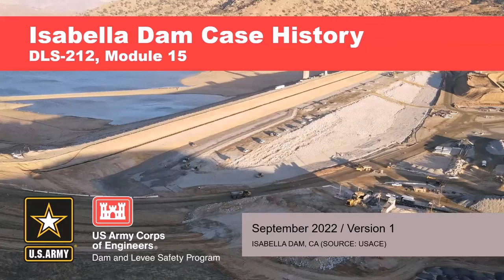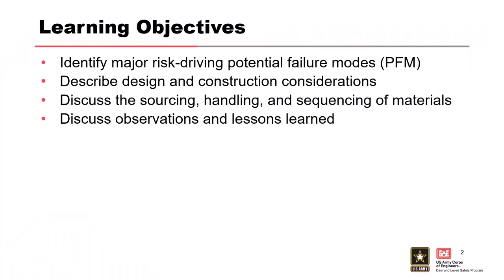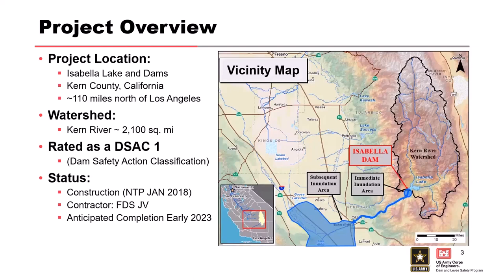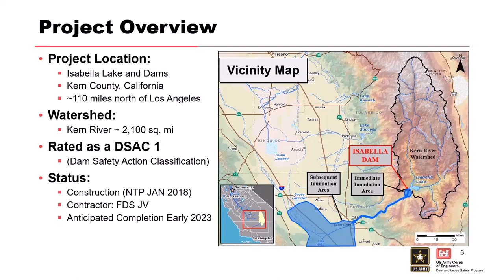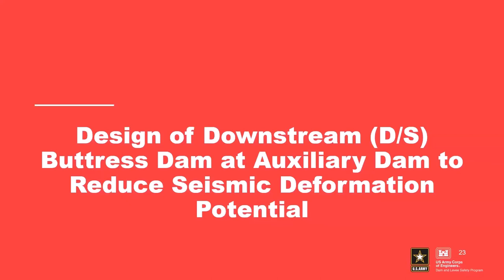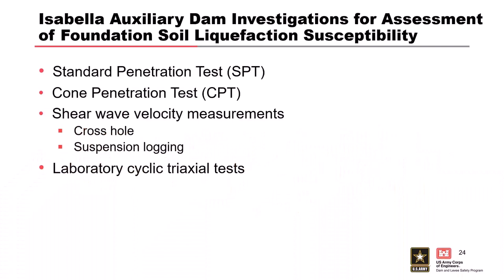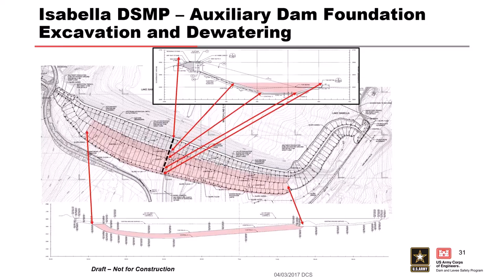DLS-212 Module 15: Isabella Dam Case History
Course Overview

Module Objectives
Identify major risk-driving potential failure modes (PFM)
Describe design and construction considerations
Discuss the sourcing, handling, and sequencing of materials
Discuss observations and lessons learned

Video blurry?
To change video quality while watching on your computer:

1. In the video player, select the Settings icon.
2. Click Quality.
3. Select your preferred video quality. Auto is the recommended setting and will give you the best experience for your conditions.